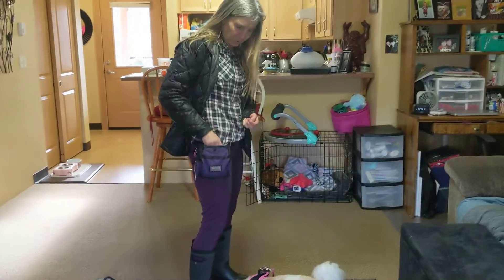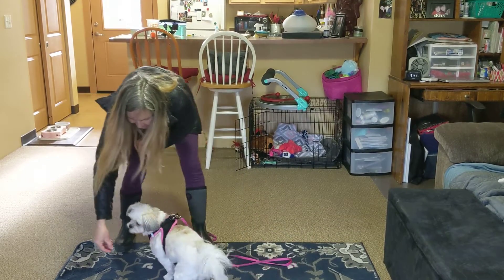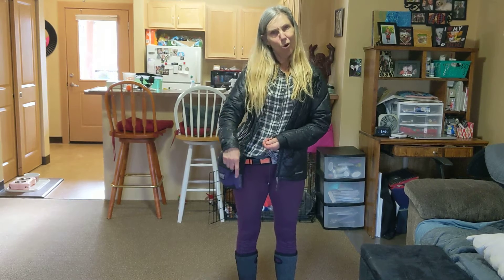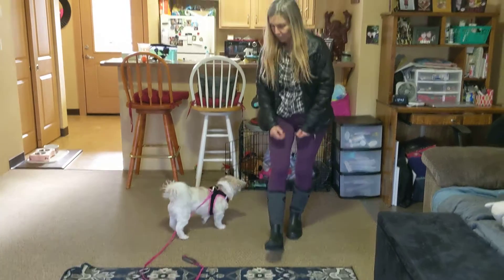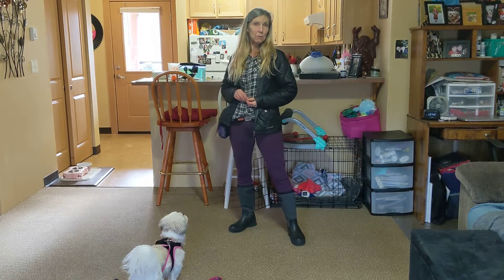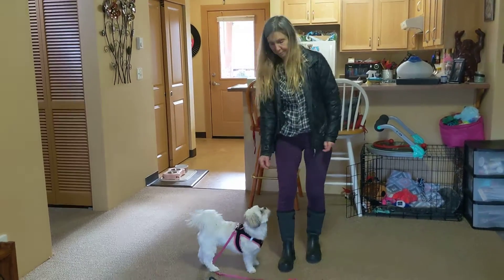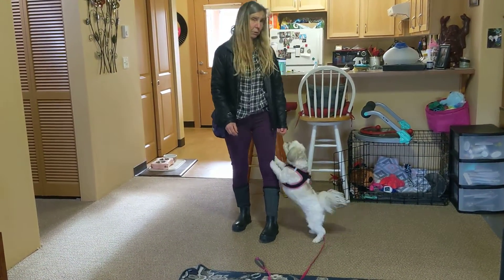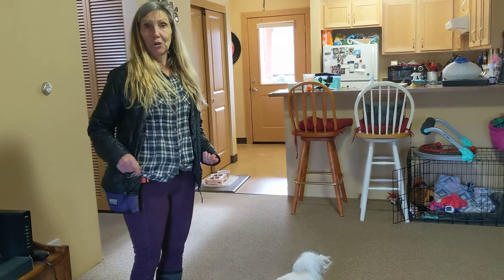Teaching Brooklyn to "Turn" away from trouble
For dogs who react badly when  other dogs or people appear